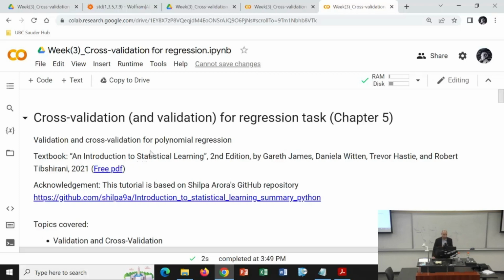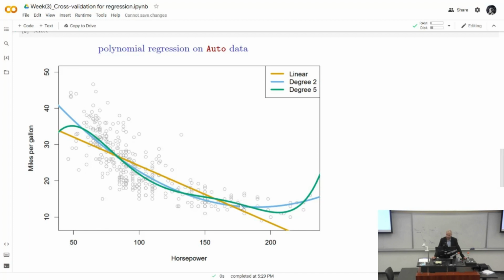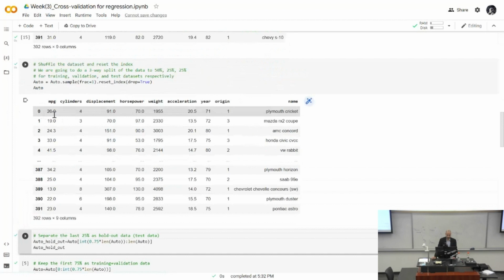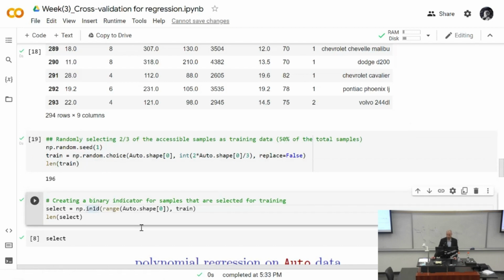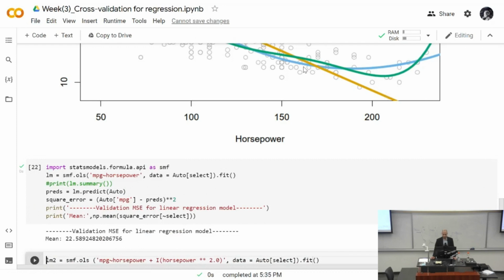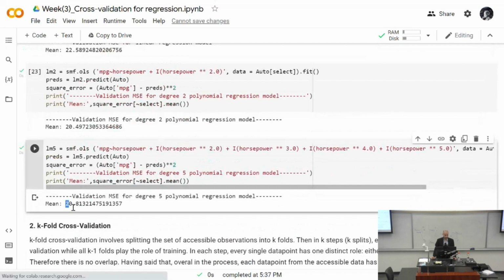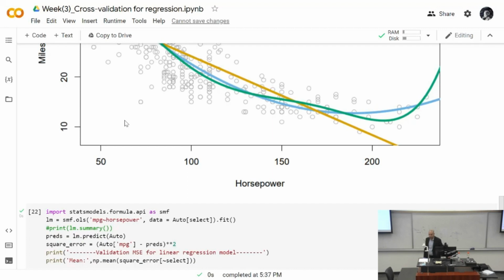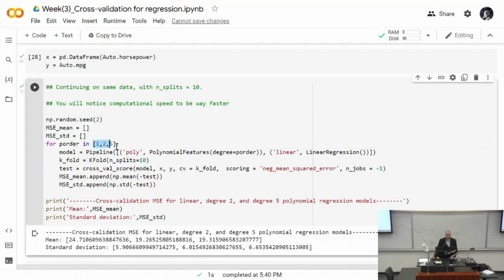Python Lab 7 - Cross validation for Regression Tasks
Data Science Methods and Statistical Learning

Python Lab on Cross-validation and Validation for Regression Tasks

The Jupyter code used in this video is based on Shilpa Arora's GitHub repository

Based on Chapter 5 of the textbook:
James, Gareth, Daniela Witten, Trevor Hastie, and Robert Tibshirani. An introduction to statistical learning. 2nd Edition. New York: Springer, 2021.